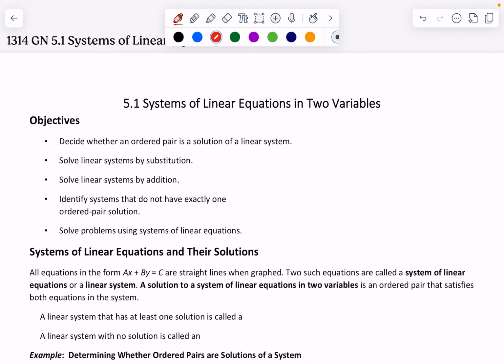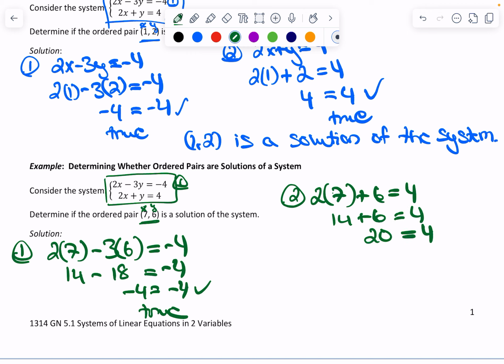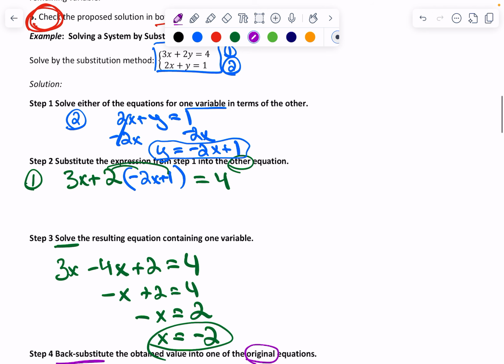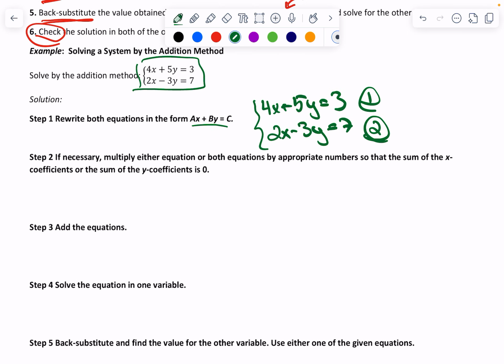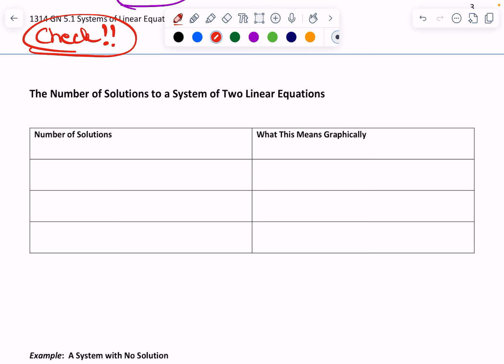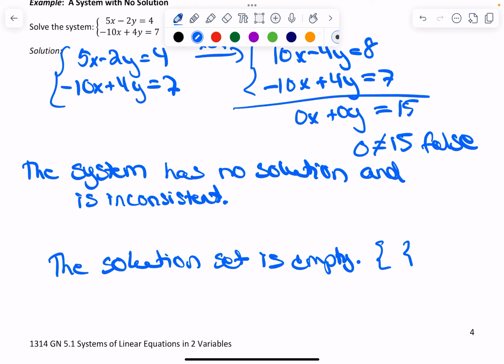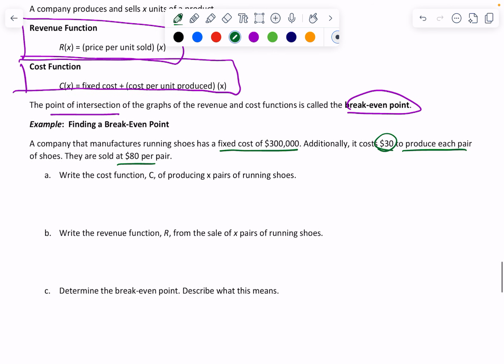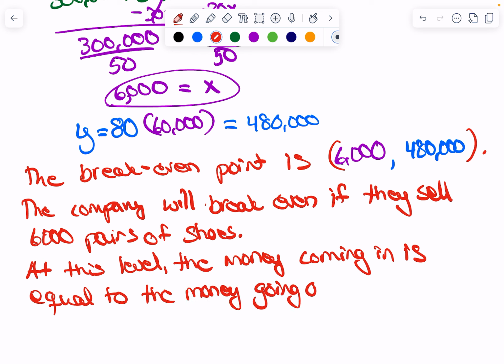1314 5.1 Systems of Linear Equations in Two Variables